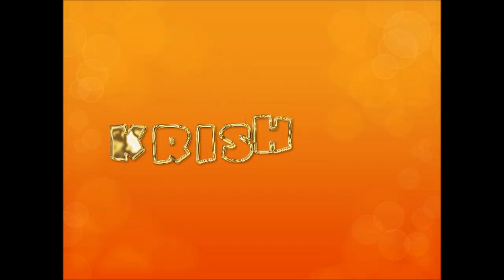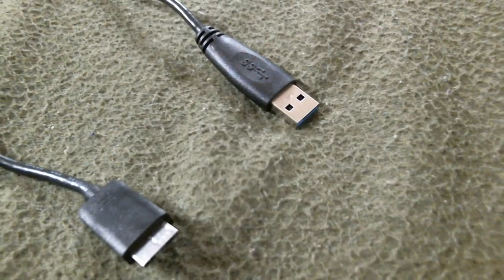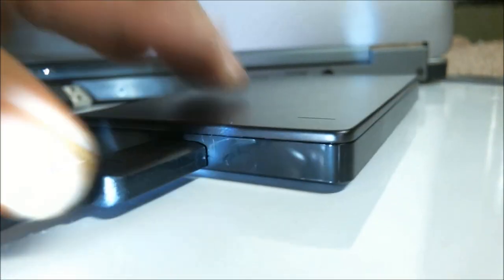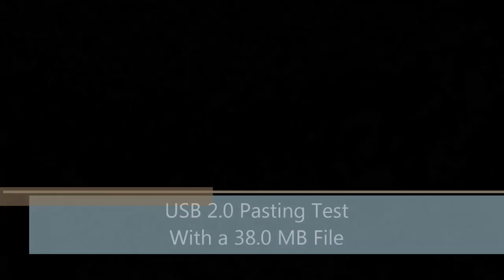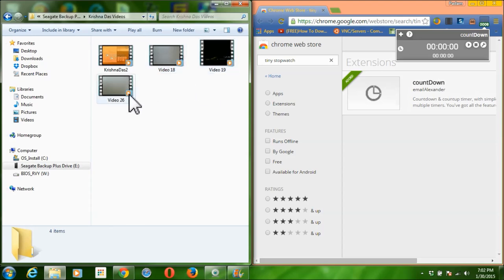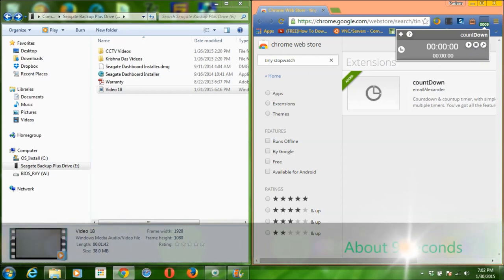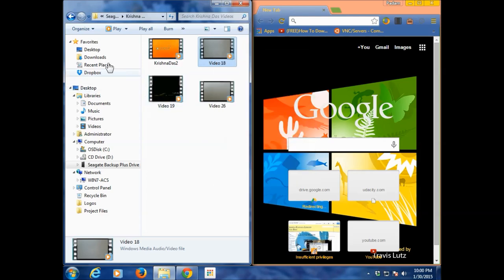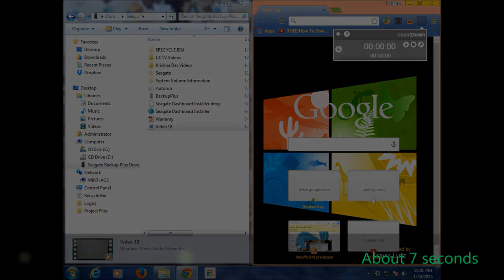Seagate 1 TB Backup Plus Slim Portable Drive Review Video by Krishna Das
This video shows a few tests and a review of the Seagate 1 Terabyte Backup Plus Slim Portable Drive.
This video is in 1080p.